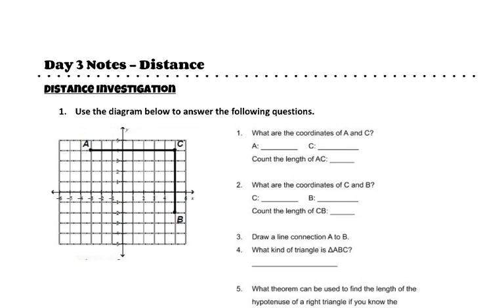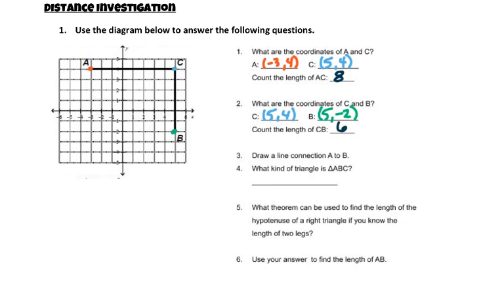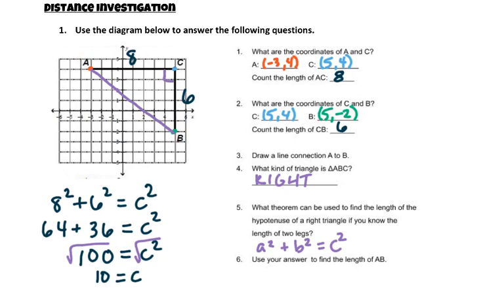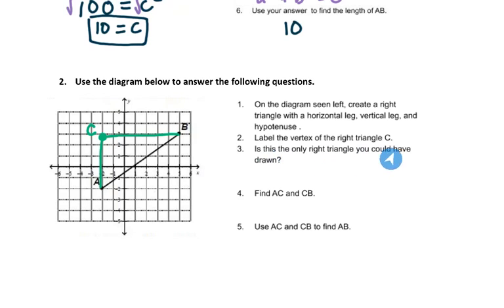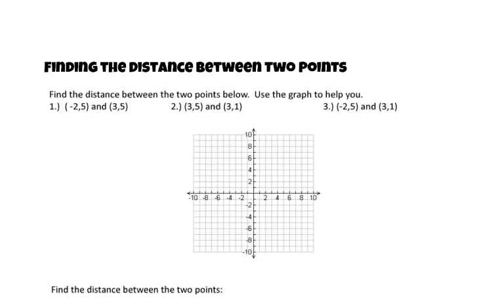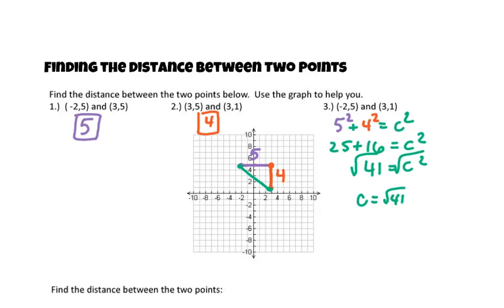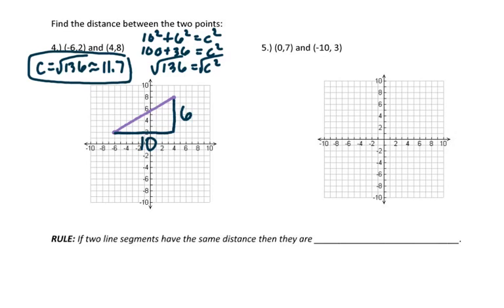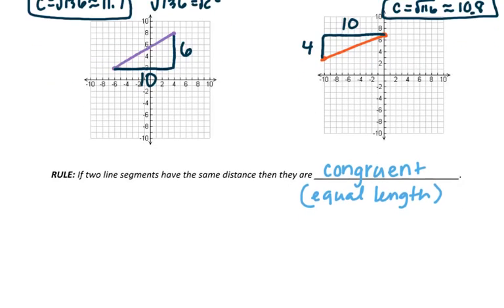Distance on a Coordinate Plane